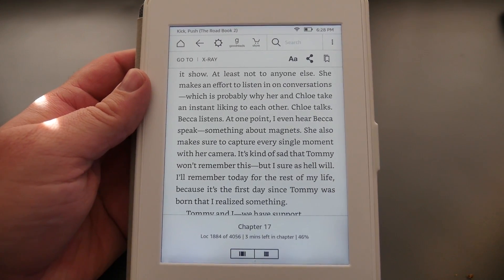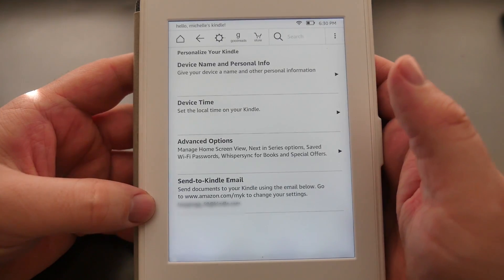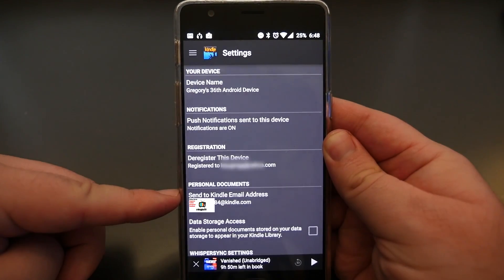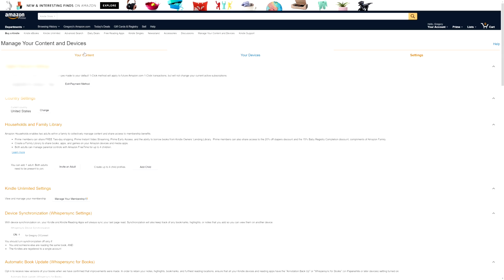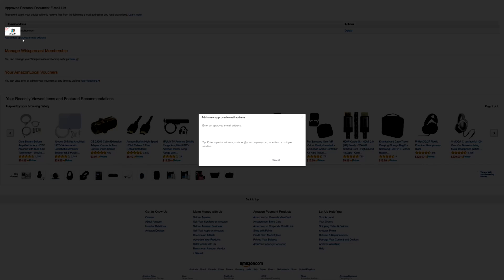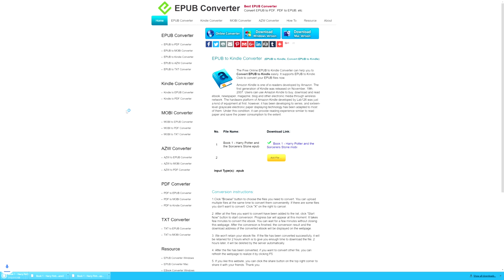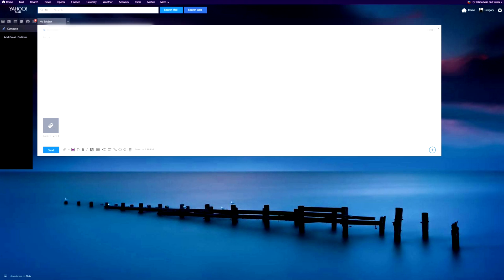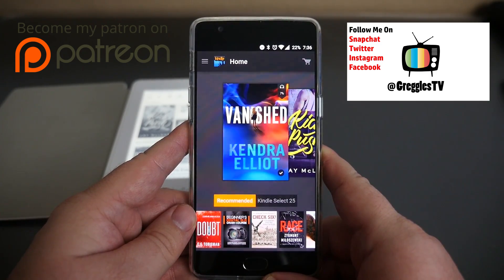How To Convert and Send ePub Books to your Kindle Paperwhite and Kindle App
Amazon Kindle Paperwhite

UK Amazon Kindle Paperwhite

Canada Amazon Kindle Paperwhite